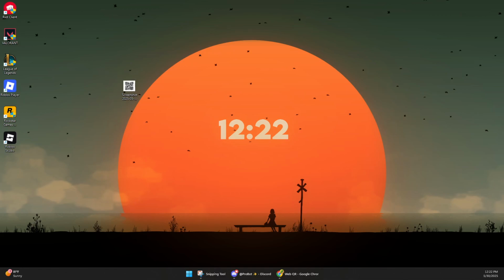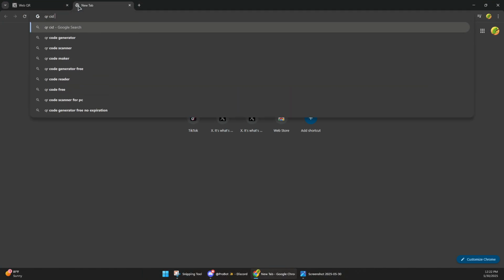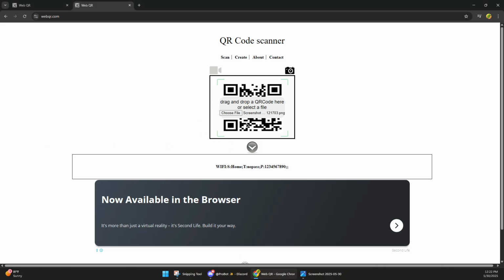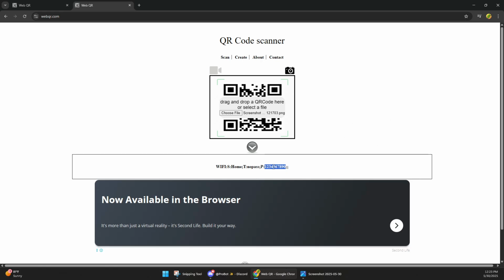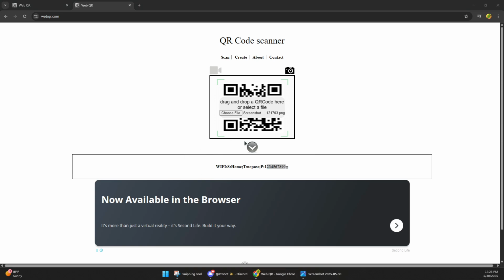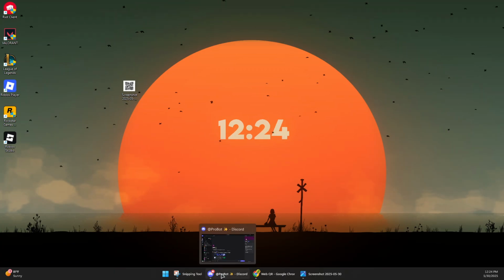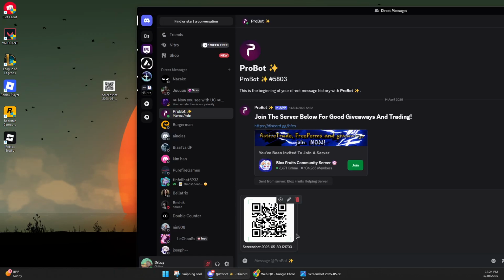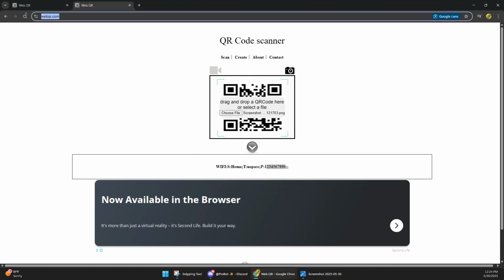How To Scan WiFi QR Code in Laptop (Step By Step Guide)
Want to connect to WiFi on your laptop using a QR code? This step-by-step tutorial shows you how to scan a WiFi QR code on your Windows or Mac laptop easily. Whether you're at a café, office, or home, skip the manual typing and connect faster with this smart method. Learn about built-in tools, third-party apps, and camera settings to make QR code scanning effortless.